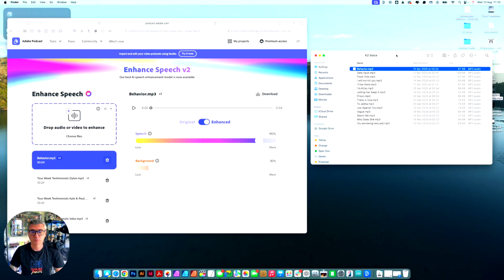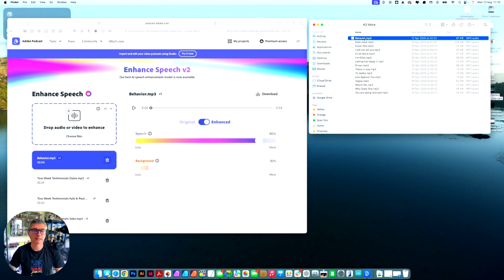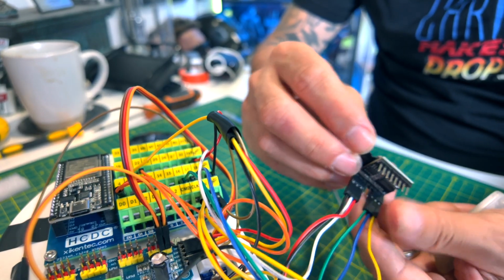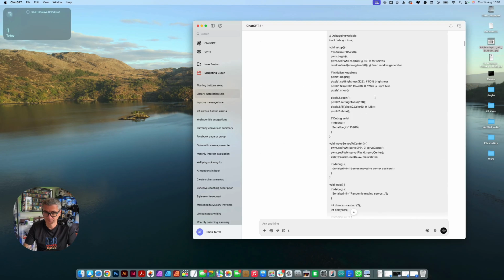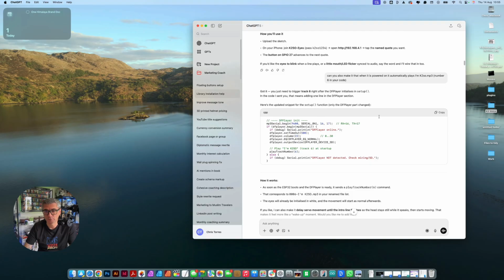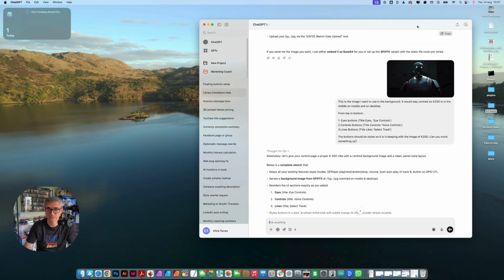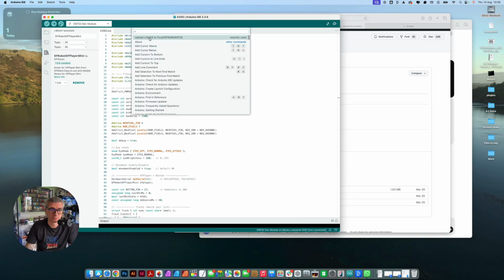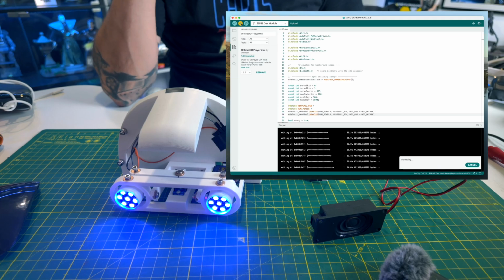I Made K-2SO Talk and Move From My Phone | K2SO Build Part 2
K2SO can finally talk! 🎉 In this episode, I wire up a DFPlayer Mini, speaker, and ESP32 to bring K2SO’s iconic Rogue One voice lines to life. With help from ChatGPT, I built a web app that lets me control his eyes, lights, and audio straight from my phone.

You’ll see:
👉 Wiring up the MP3 player & speaker
👉 Cleaning up K2SO voice files with AI
👉 Building a WiFi-based control panel
👉 Testing movement + sound together for the first time

By the end, we’ve got a moving, blinking, talking K2SO head — complete with a button control option too. Next week, it’s back to sanding and Bondo! 😩

00:00 Introduction to K2SO Project
02:59 Integrating Sound and Light Control
05:10 Testing and Troubleshooting
07:01 Enhancing Audio Quality with AI
10:19 Wiring and Connecting Components
20:43 Wiring the K2SO Head
22:57 Integrating Audio with Code
25:57 Building the Web Interface
31:56 Testing the Audio Functionality
35:24 Finalizing the K2SO Build

🔧 All parts, STL links, electronic parts and tools are listed below...

Droid Division STLs

My code and audio files (code is for moving eyes, voice and web app:

ESP32 Dev Kit

ESP32 Terminal Board

Servo Board

Dupont Wires

Red LED Lights

Mini Breadboard

Push Button

5 Volt Power Supply

Jack for Power Supply

Soldering Iron

MP3 Player

M2 Hex Nuts

M2 8mm Screws

M3 8mm Screws

M3 10mm Screws

M3 12mm Screws

M3 Hex Nuts

M4 Hex Nuts

M4 12mm Screws

Filler Primer

Matt Black Spray Paint

Matt Lacquer

Chrome Paint